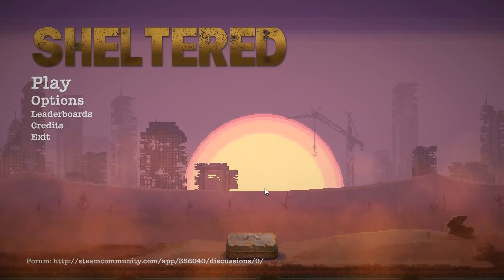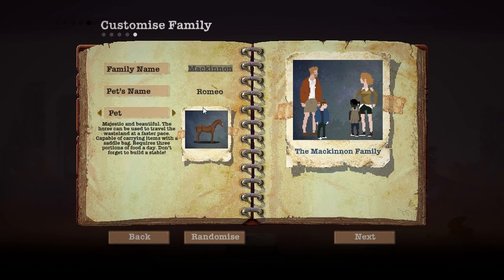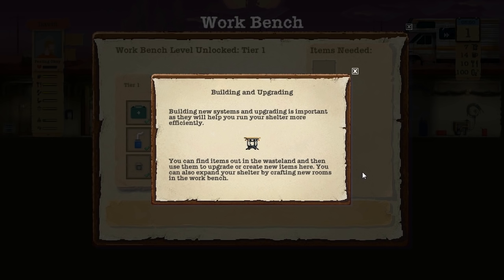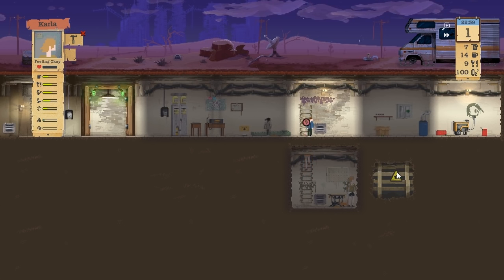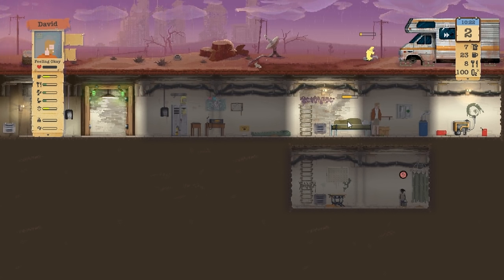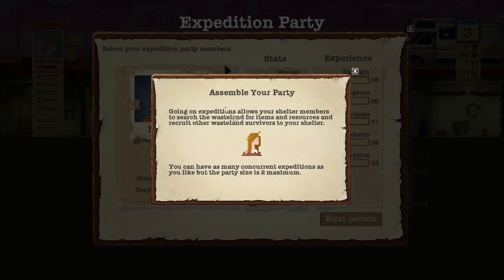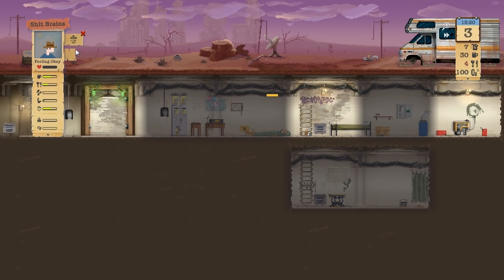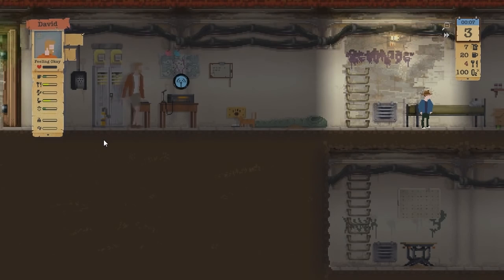Sheltered - Pooping in Buckets! #1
Today I start playing Sheltered a survival game where you have to live in a bunker with strangers and micromanage people to collect food water, build contraptions and ultimately try not to die!